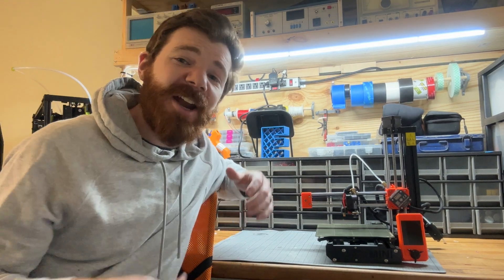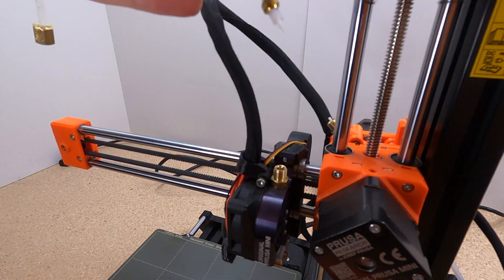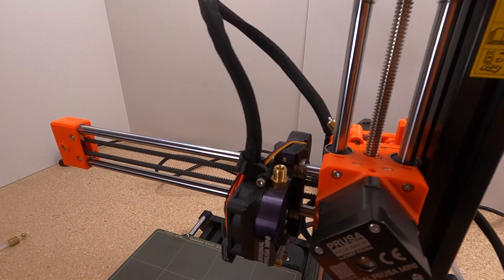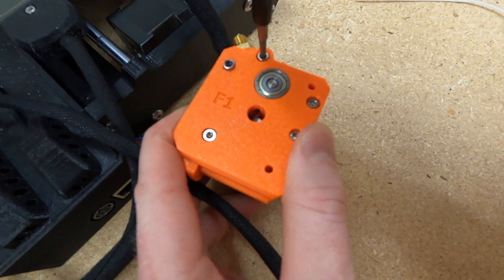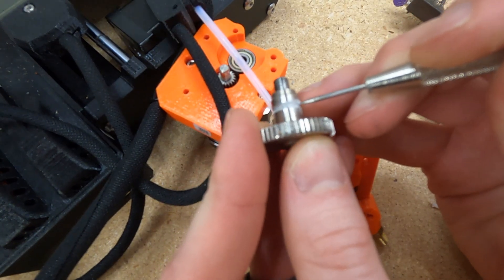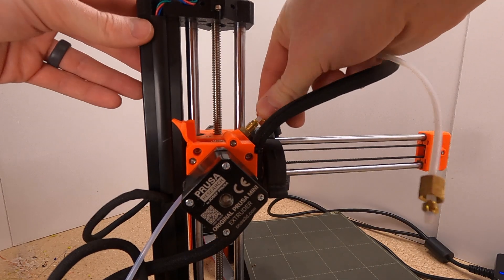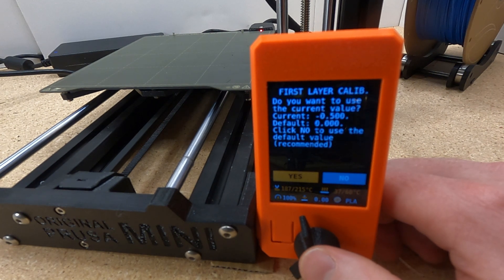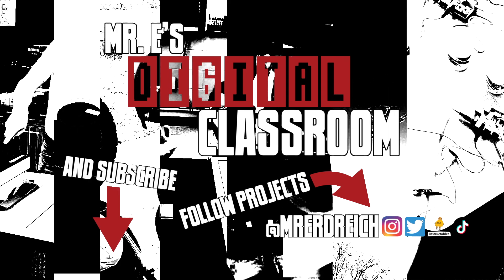How to unjam the Prusa Mini 3D Printer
Is your filament not feeding on your Prusa Mini or Mini+ 3D printer? In this video, Mr.E shows how to disassemble the extruder and recalibrate the Mini so its running as good as new!